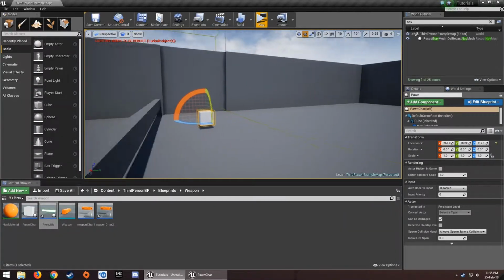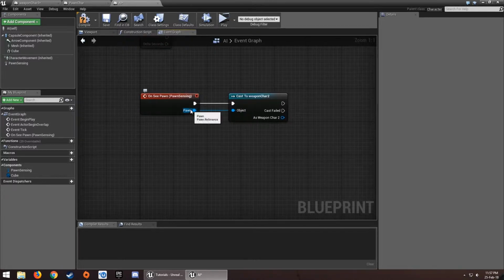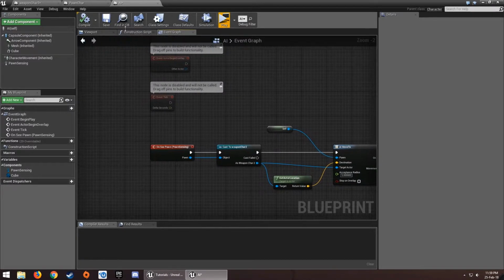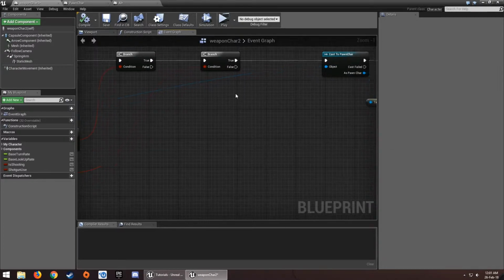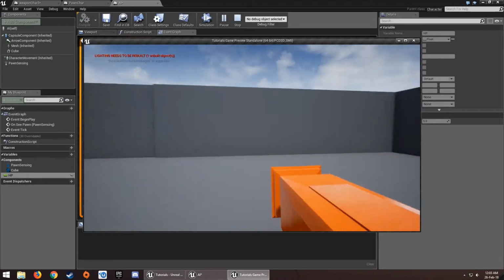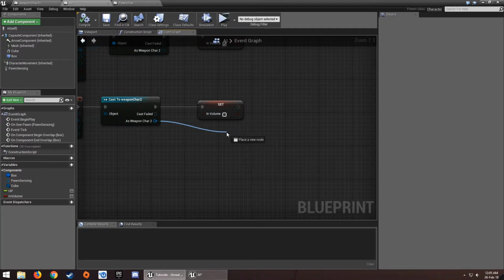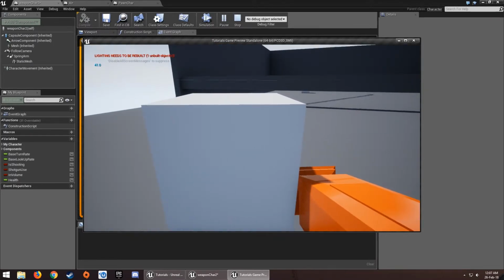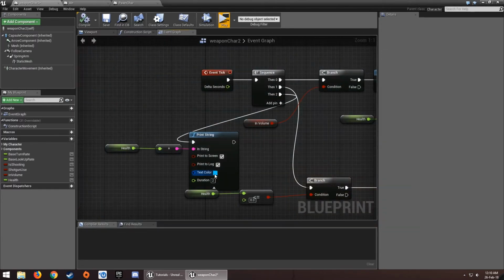Unreal Engine 4 - AI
Hi guys, today I'm going to show you how to do an AI using a simple method. I hope you find this tutorial useful! If you want I will make other videos making AI!
This is a longer video than usual so I hope you don't mind!